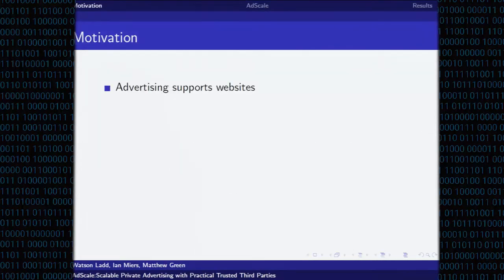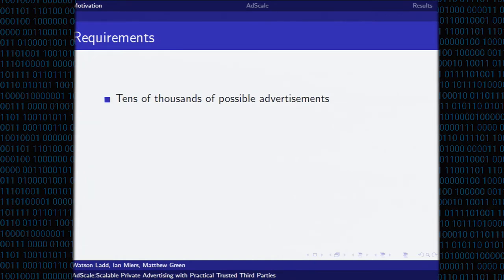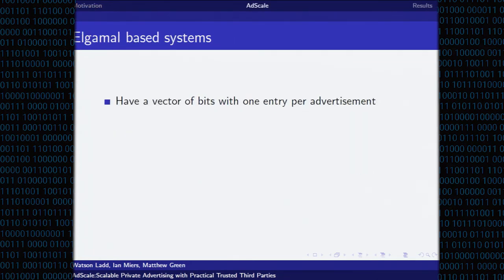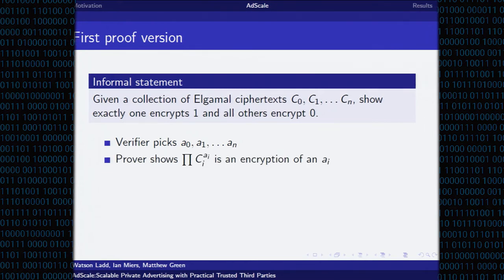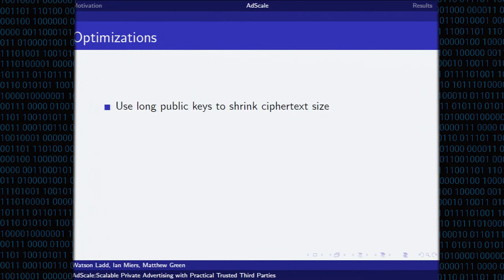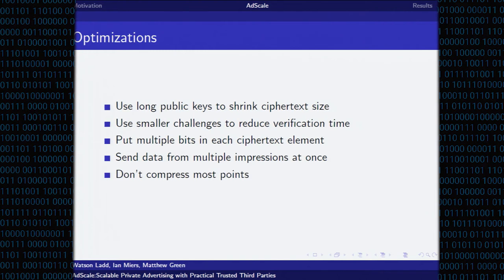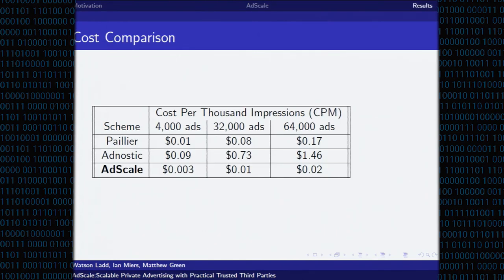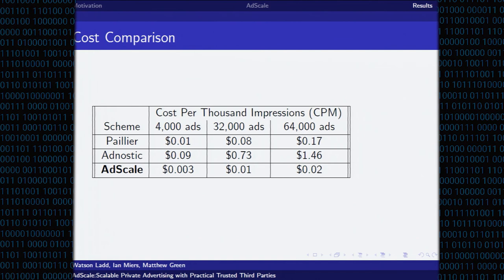CCS 2016 - A Protocol for Privately Reporting Ad Impressions at Scale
Authors: Matthew Green (Johns Hopkins University), Watson Ladd (University of California Berkeley) and Ian Miers (Johns Hopkins University)